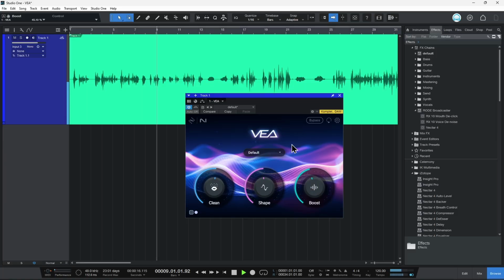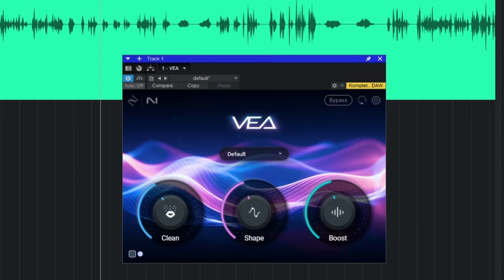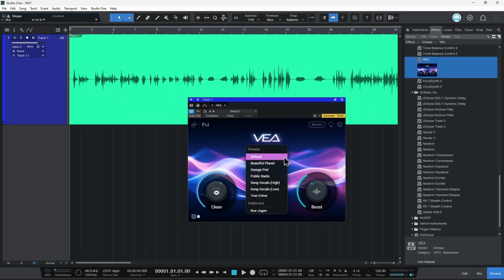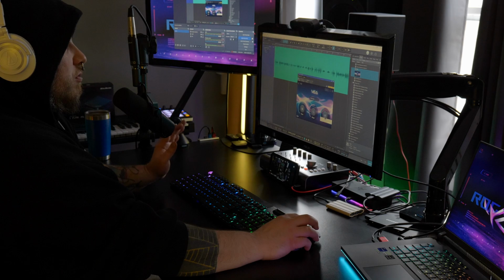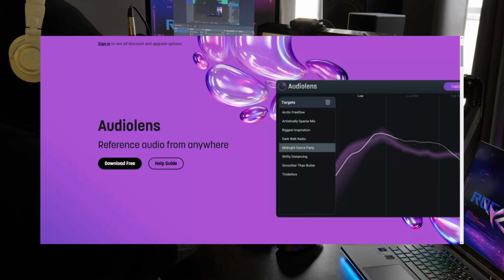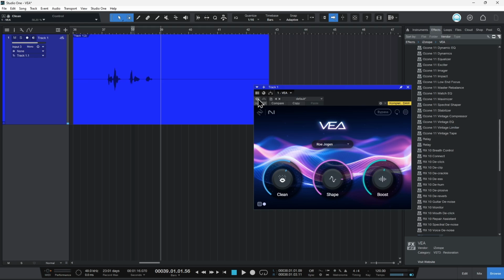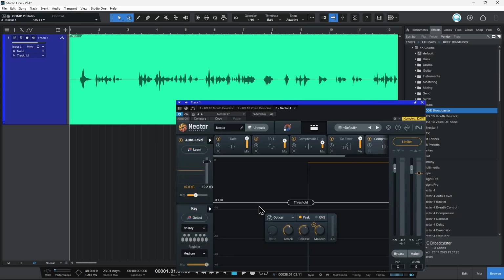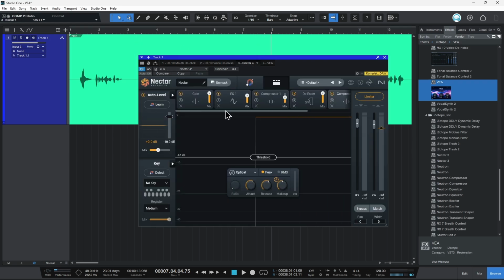iZOTOPE VEA Voice Enhancement Assistant for Podcasts & Creators 🔥 Pro Sound in ONE Plugin w/ AI 🤖🎤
Review and demo of iZotope VEA (Voice Enhancement Assistant) plugin, powered by AI. This plugin is perfect for podcasters and content creators (ie YouTubers) who want a professional voice-over, narration, vlog, or podcast voice sound - without spending thousands on separate compressors, EQs, and noise reducers.  And it's for those who want professional results fast, and without the need for years of experience in the audio field.

VEA will analyze your exact sound and set all the hard stuff for you in the background. All you have to do is use the three knobs to dial in your preferred sound.

Clean - will remove that unwanted background noise and clean your sound.
Shape - is like the EQ, but without having to adjust nodes. The curve is set for you,  just dial in the amount of polish you want.
Boost - is like the Dynamics section or compressor section. It will even out your voice, and boost it up to a professional level.

Plus, you can use the FREE AudioLens to capture the curve/sound/tone of your favorite podcaster or content creator and effortlessly replicate that sound for your voice.

VEA takes parts of iZotope RX, Ozone, and Nectar, and combines them all in this single, easy to use plugin.

VEA works equally as well in your DAW as it does in your NLE (video editor)
It's VST, AU, and AAX compatible, so it works with everything.

You can also get a free 10-day fully functional trial over at the iZOTOPE website.

➡️FREE PLUGIN ALERT - iZotope Audiolens REPLICATE ANY SOUND FAST 🔥

➡️Our Links